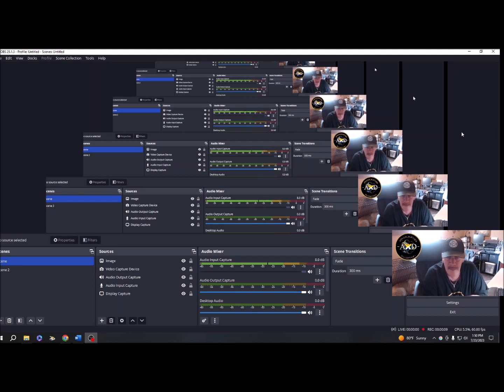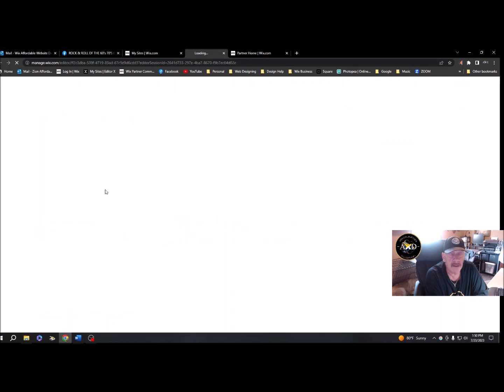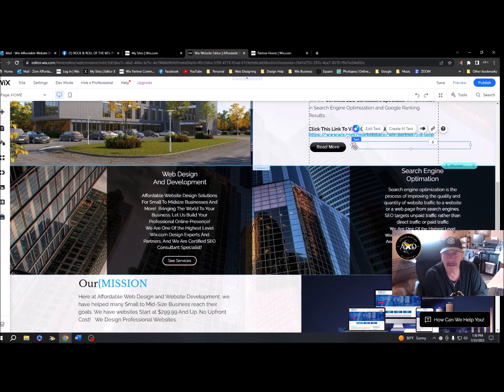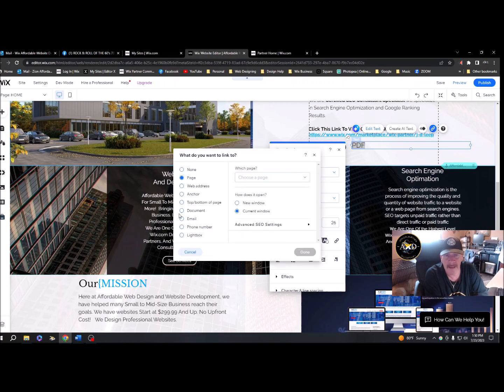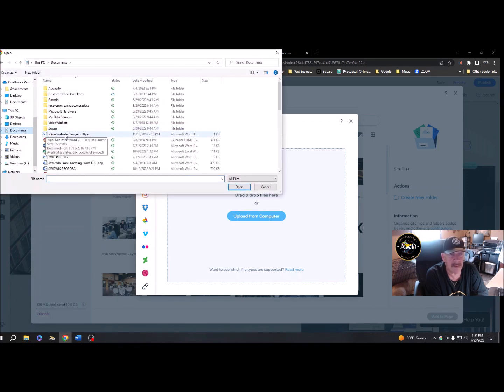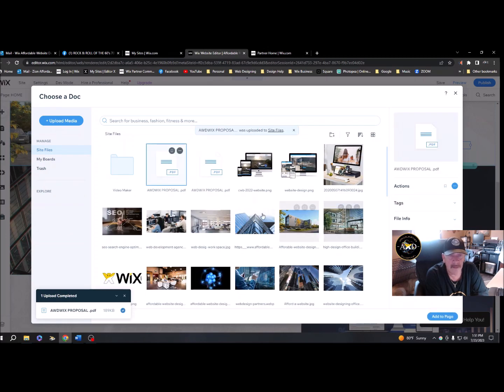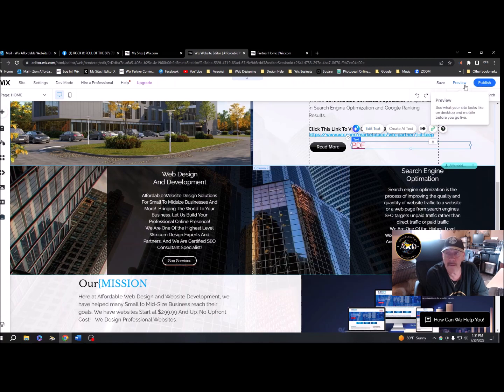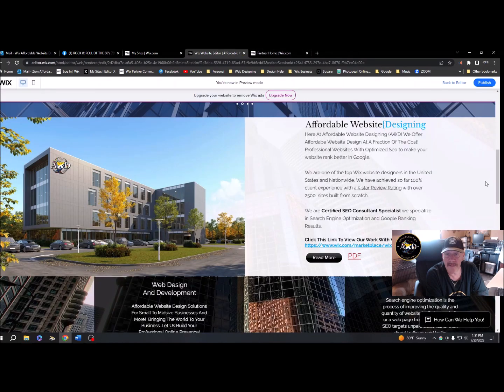How to ad a PDF file to your Wix website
I am JD. I am one of which top ten nationwide partners. And I am a certified SEO consultant. I've been working with wix.com and building a lot of their sites over the last Years. I have many clients asking me the same questions over and over. So these are short tutorials on how to do and make changes on Wix websites. These are basic Wix website changes for Clients new to Wix.